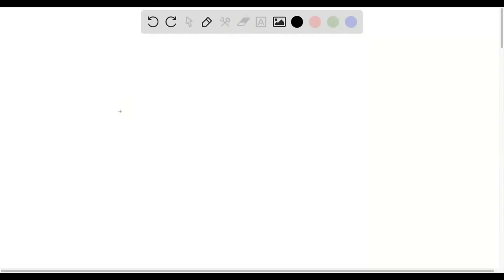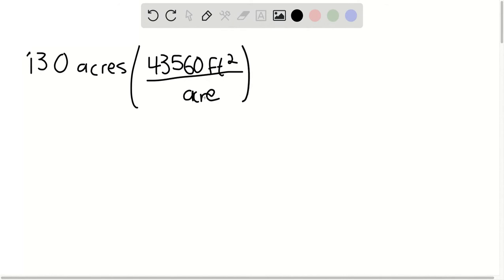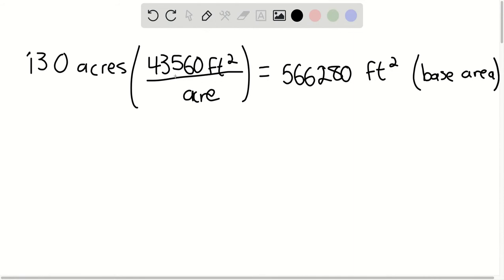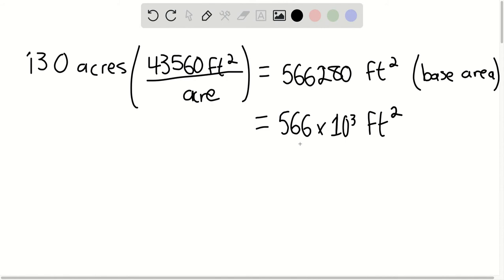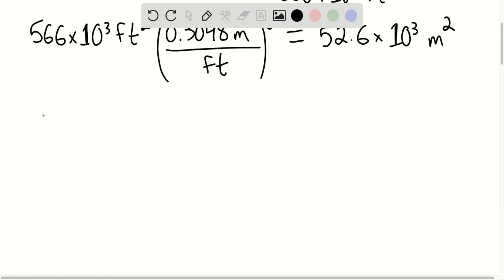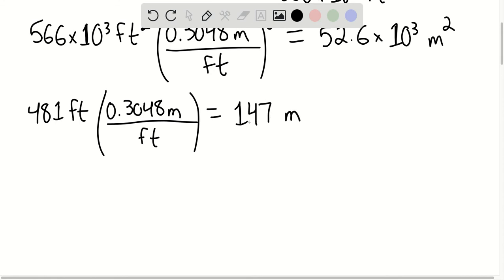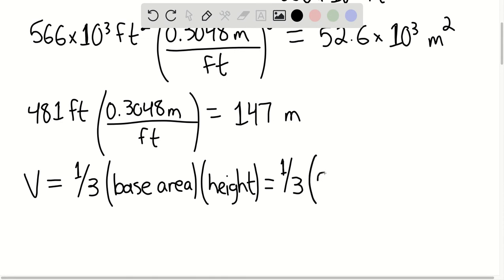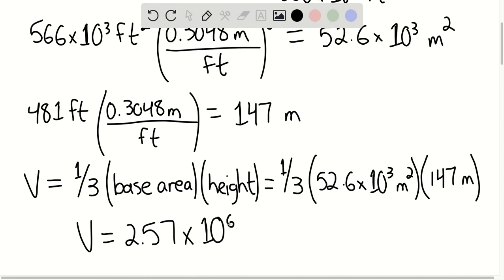SOLVED The base of a pyramid covers an area of 13…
It is a Solution of the problem of College Physics 2017 (11th Edition) 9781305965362 Chapter 1